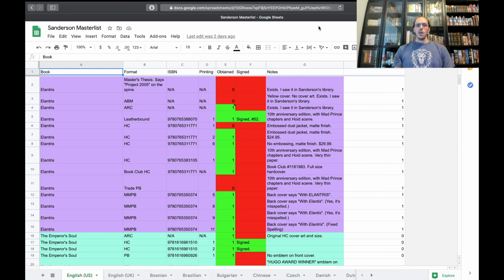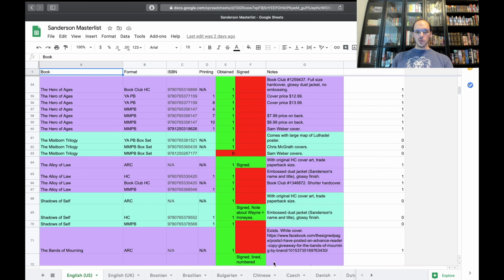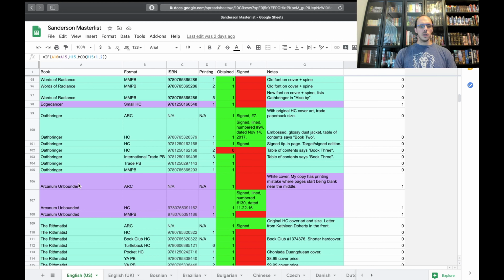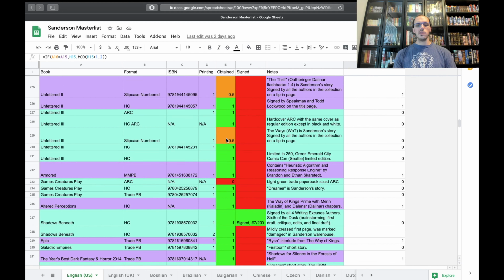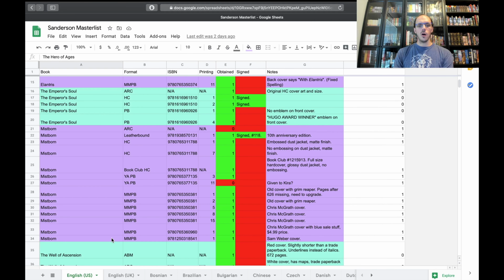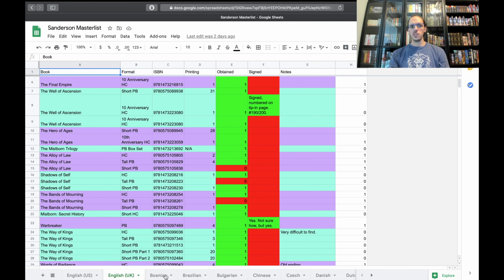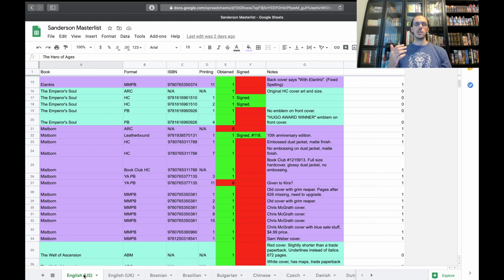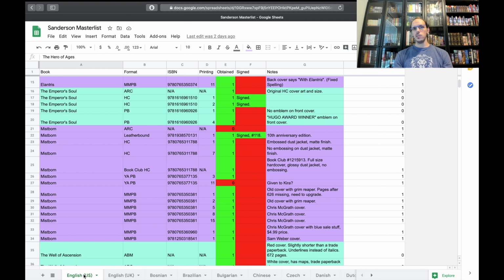2020-08-09 | The Sanderson Masterlist (Collecting Spreadsheet)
Today we're taking a deep dive into the "Sanderson Masterlist", my personal spreadsheet where I take inventory of all of the Sanderson books I have! I've been asked a bunch about how everything is organized, and I hope this helps explain it.